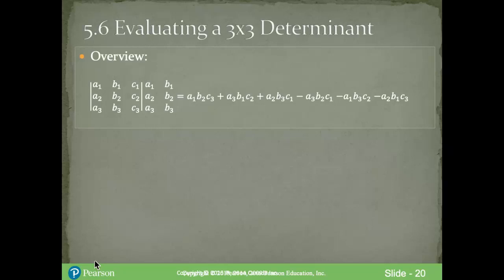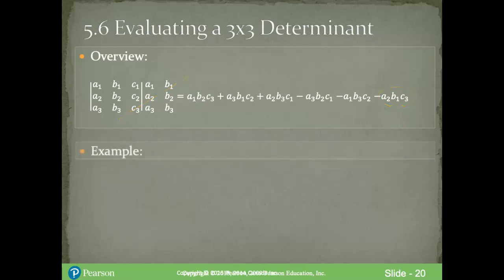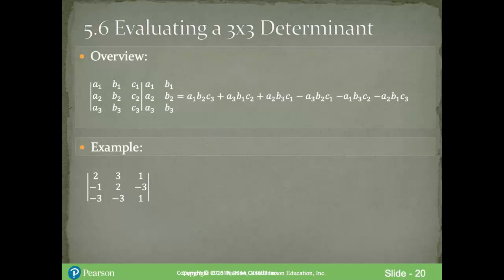MAT 121 Lesson 5.6 A